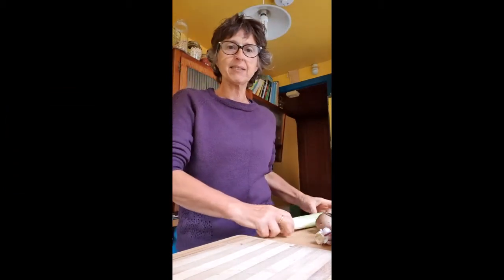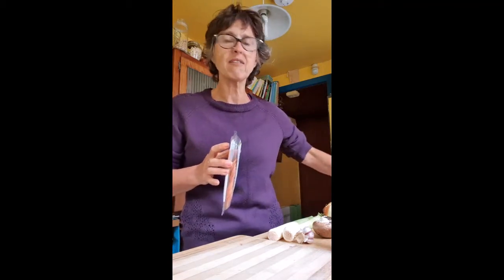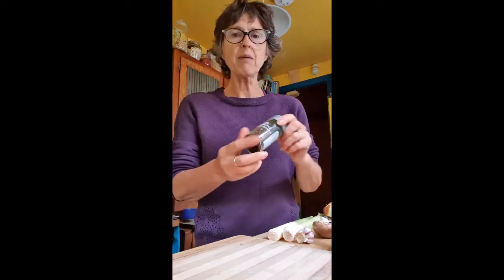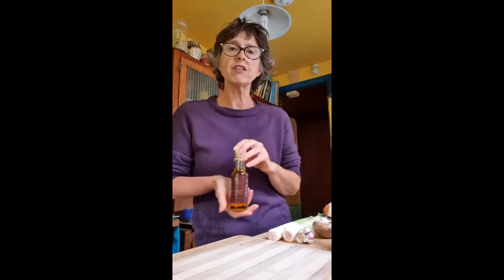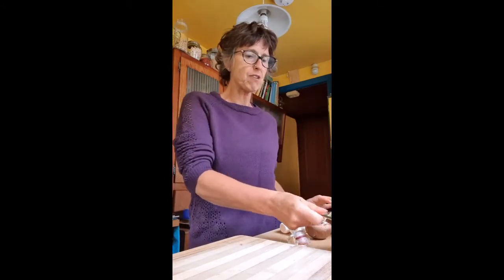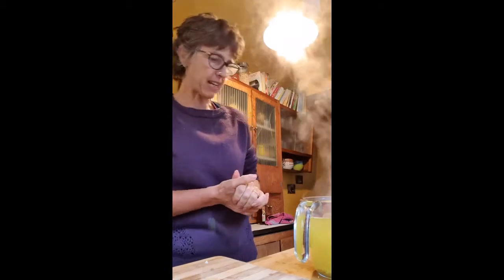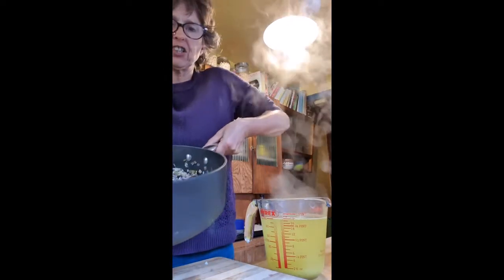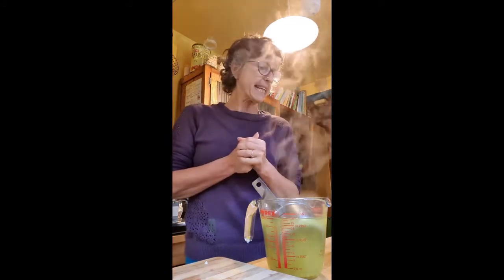Mushroom, Chipotle & Truffle Risotto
This is a basic risotto recipe that I've shussed up with chipotle flakes & truffle oil. I think they go really well together, but if you don't like them, leave them out.
Ingredients
Couple of glugs of olive oil
2-3 garlic cloves, chopped
2 leeks, sliced
1 small onion, finely chopped
Small punnet of mushrooms, sliced
1 cup risotto rice
1 tsp chipotle flakes
5 cups hot stock (around 2 pints)
1 pkt veggie pepperoni sliced (can use flavoured tofu for vegan version)
Salt & pepper
Drizzle of truffle oil

Method
Take a large frying pan & warm the olive oil.
Saute the garlic, leeks & onions for around 5 mins until soft.
Add the mushrooms, lid on & continue on a low heat around 5 mins.
Stir in the rice until all grains are coated in the mixture.
Add the chipotle flakes.
Add a cup of stock & simmer.
Repeat until all of the stock has been absorbed.
Add the 'pepperoni'
Check the seasoning & season to taste.
Drizzle with truffle oil-less is often more!!